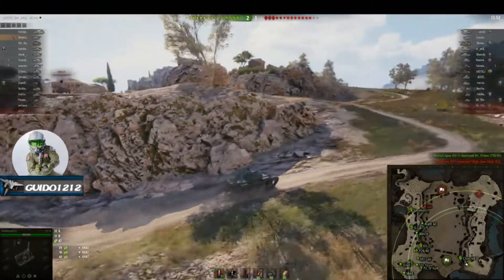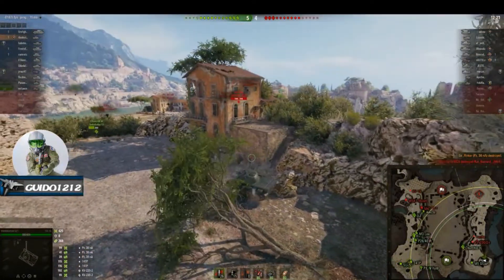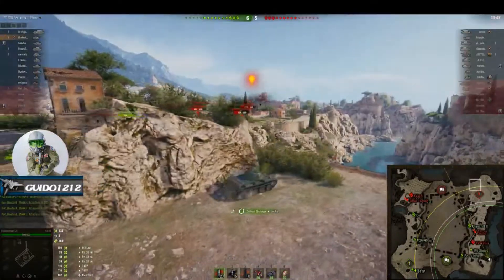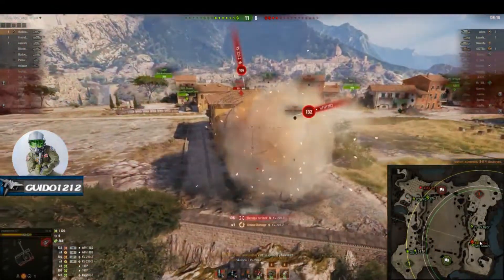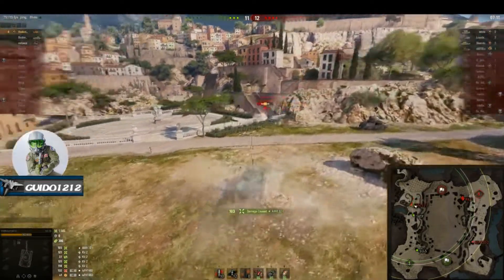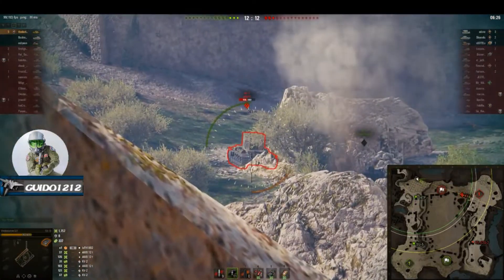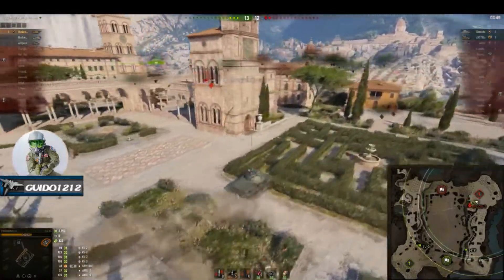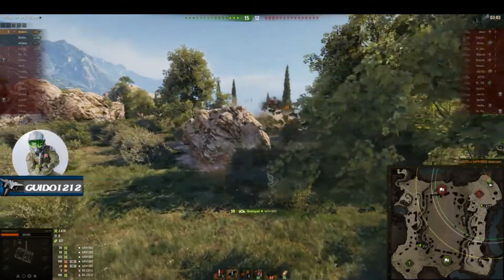Tactics Talk; 59-16 Ace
Ace